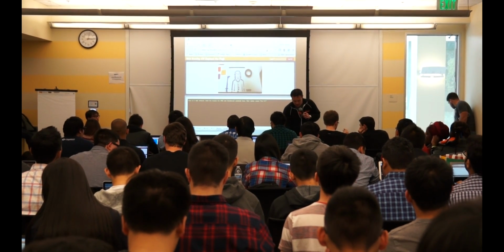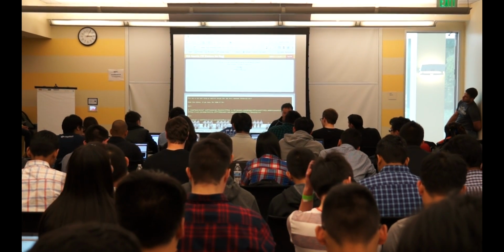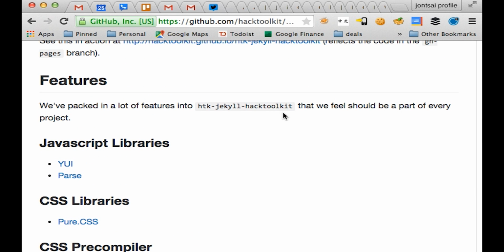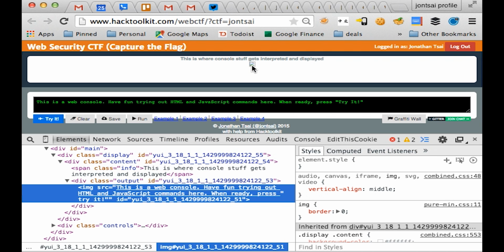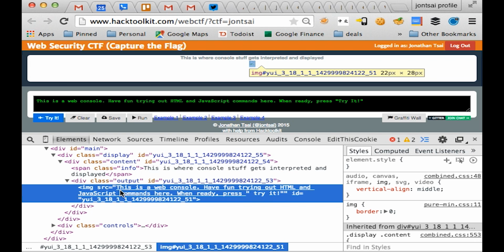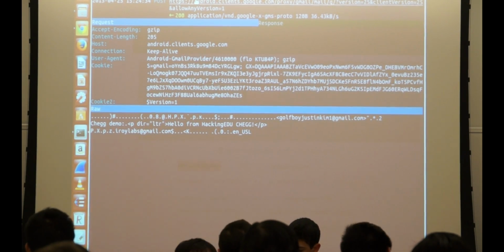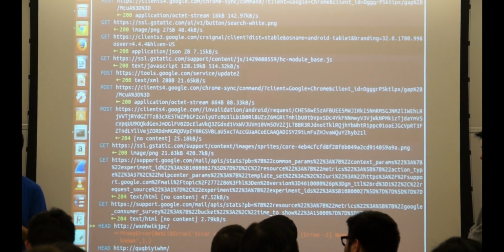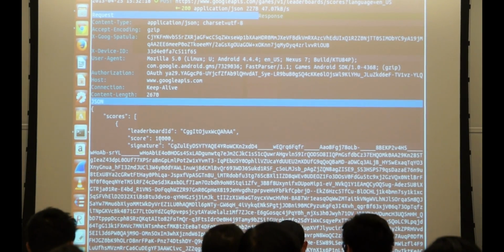Chegg Workshop - HackingEDU TrainingDay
Jonathan Tsai and Roy Yu, developers from Chegg, will teach about cross site scripting and how to hack on an app in real-time.